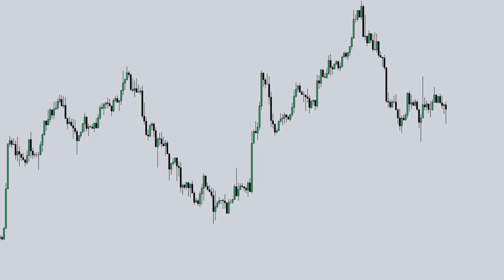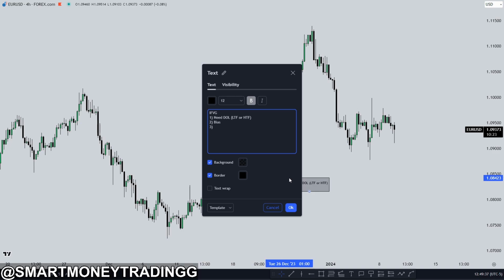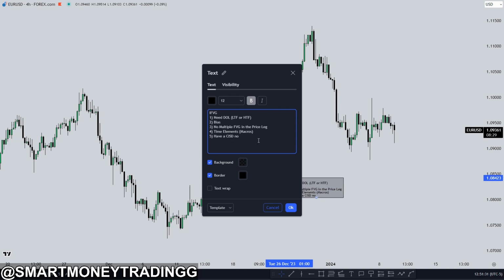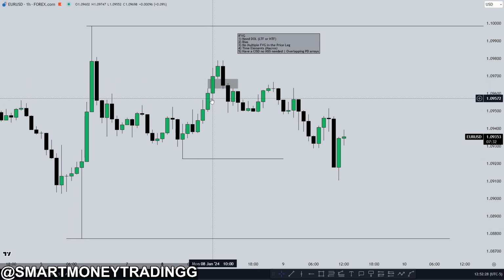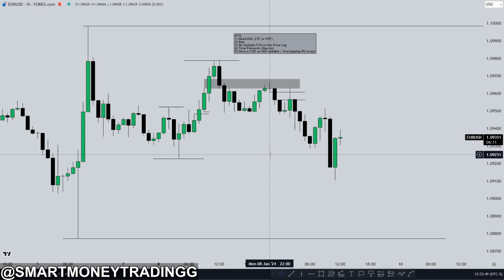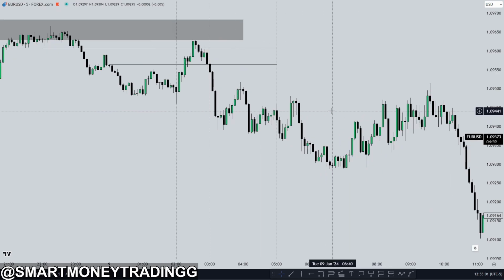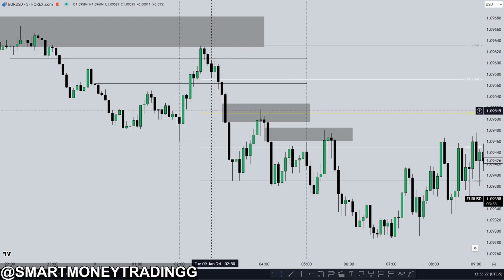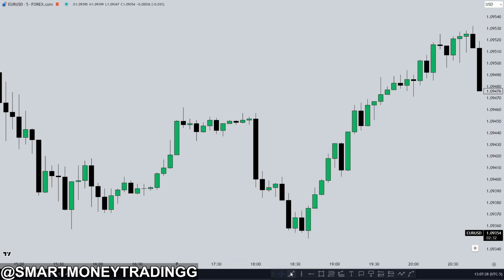How To Use IFVG To Win Trades